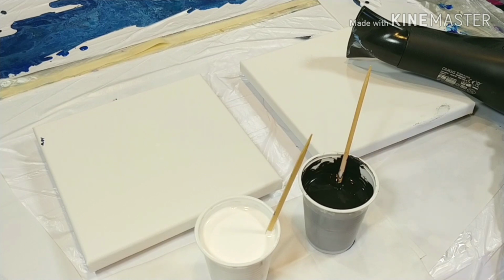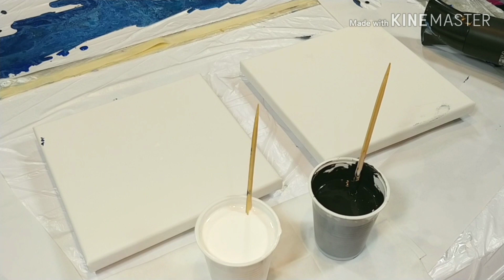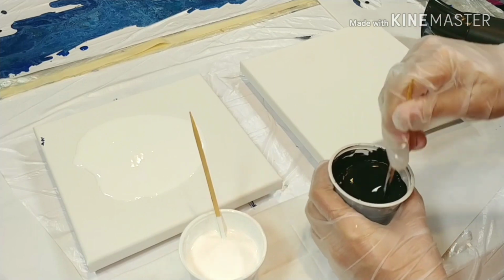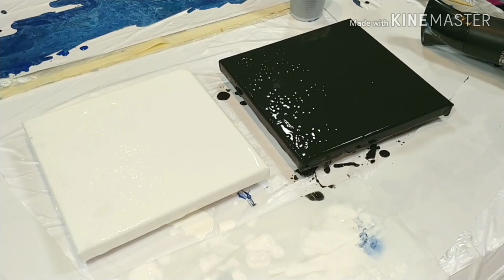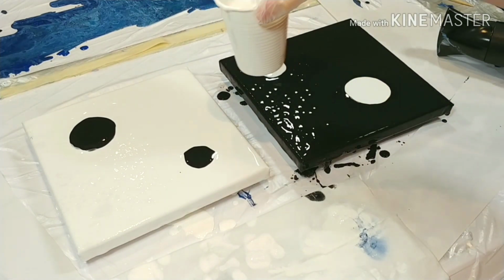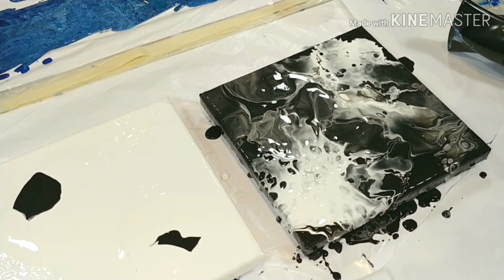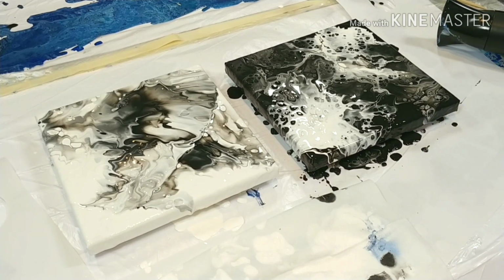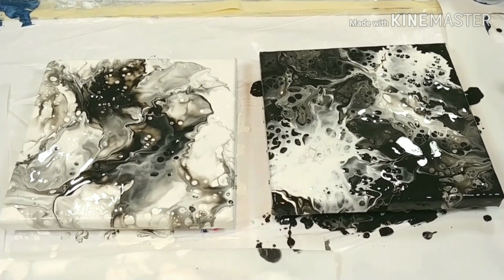Acrylic pouring : Dutch pour technique Black & white or white & Black? Simple is best! Fluid art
Dutch pouring technique always looks easy while its just not. Needs lots of practice.. I'm also still on my way there. Black & white also always looks easy..and it never is. Don't want grey. Its just water and a little bit of Floetrol with Amsterdam acrylics.

It's all about the magic

Over the artist:
Hi. I'm an artist for acrylic paint pouring and fluid art from the Netherlands. This form of abstract and modern decorative painting is done with Acrylics brought to the right consistency with various pouring mediums, oils and additives. By moving the paint layers, playing with different tools or adding heat I create different effects. Very messy and very fun. The Paintings can be don't know canvas, MDF frames, tiles or other flat surfaces. Can also be used to make daily items and gifts unique f.ex. little boxes or ornaments.